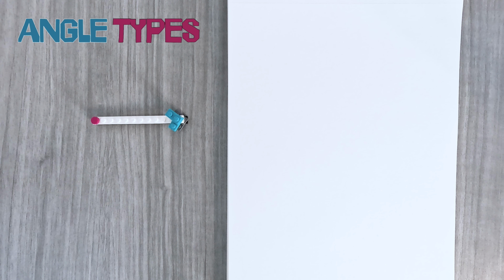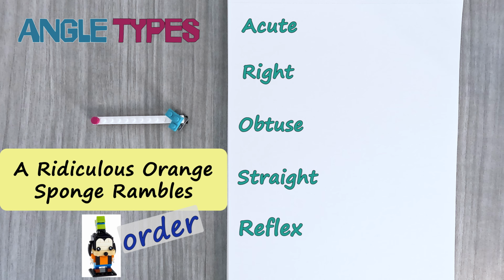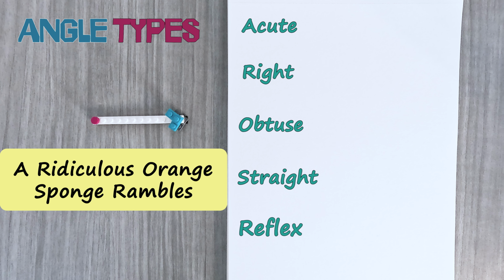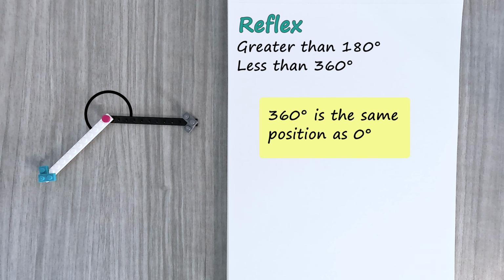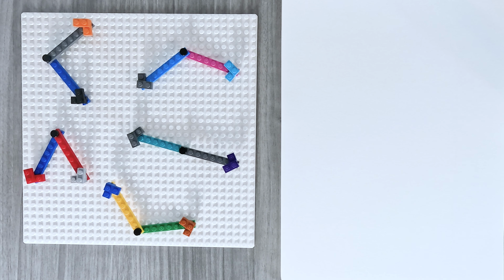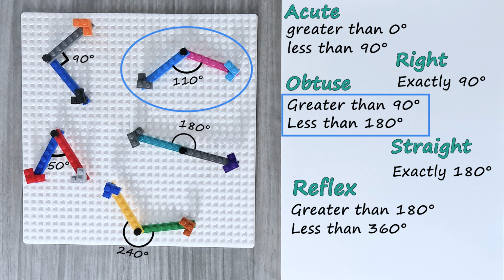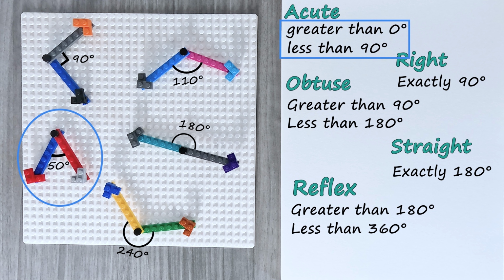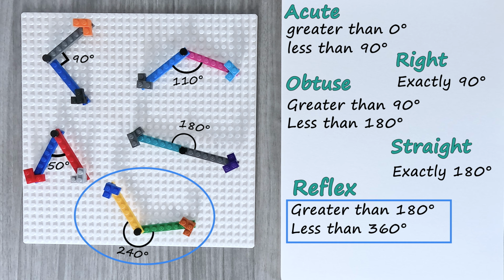Angle Types: Acute, Right, Obtuse, Straight, and Reflex | GEOMETRY with LEGO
Learn how to identify acute, right, obtuse, straight, and reflex angles based on their measurements. This lesson also includes an easy mnemonic and practice examples to help you remember each angle type.

00:00 Intro
00:12 Angle Types Mnemonic
00:39 Acute Angles
00:56 Right Angles
01:03 Obtuse Angles
01:10 Straight Angles
01:16 Reflex Angles
01:39 Practice Examples
02:25 Outro

LEGO® is a trademark of the LEGO Group. This content is not sponsored, authorized, or endorsed by the LEGO Group.

We strive to provide accurate and carefully reviewed educational content. As a small team providing free learning resources, we value community feedback and encourage viewers to share any helpful clarifications in the comments.